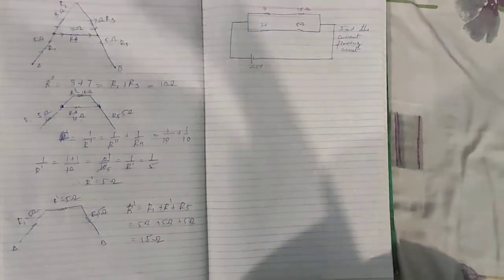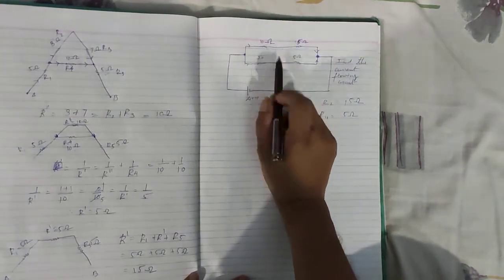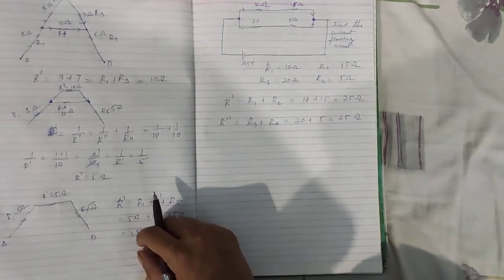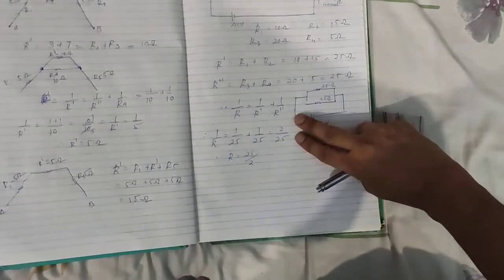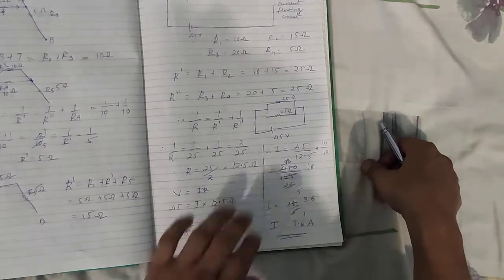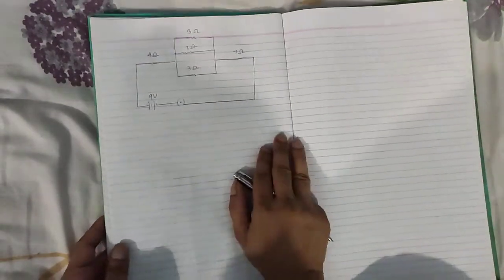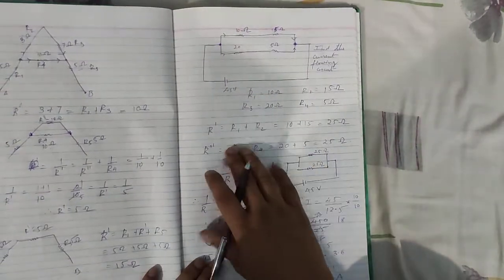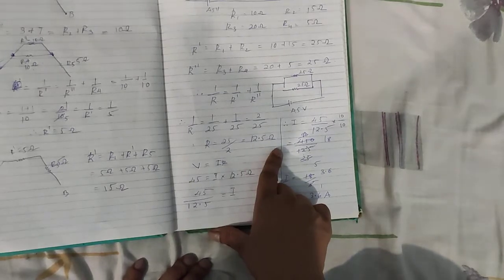Class 10 Physics part 10